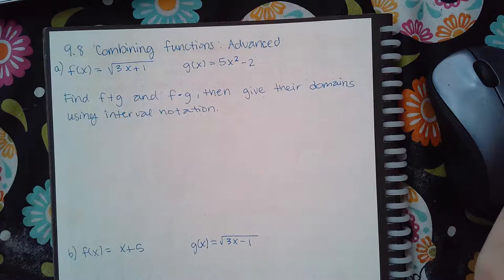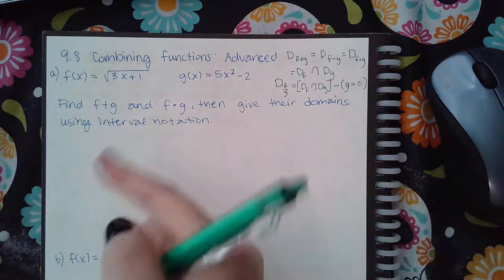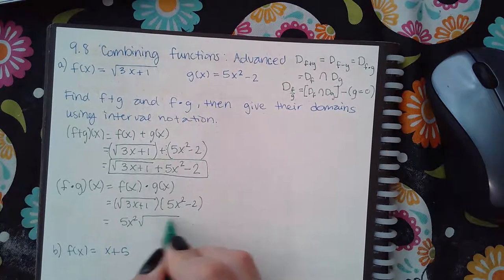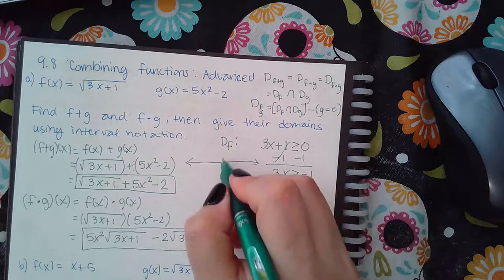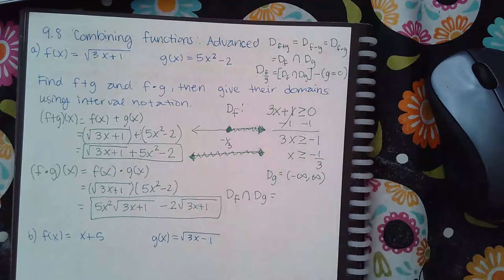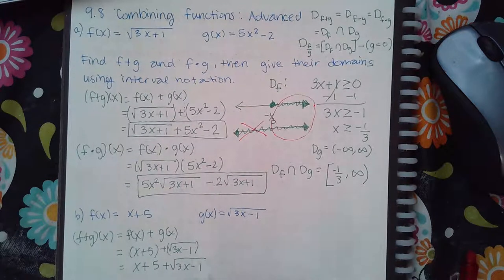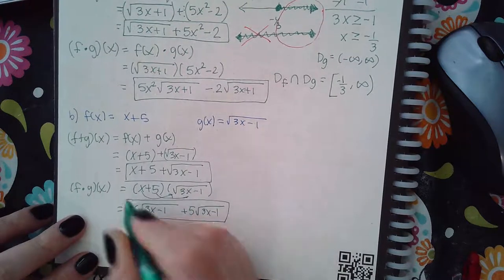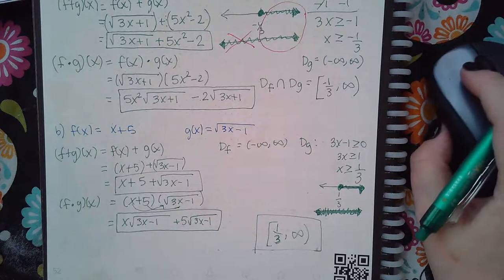9.8 Combining functions Advanced